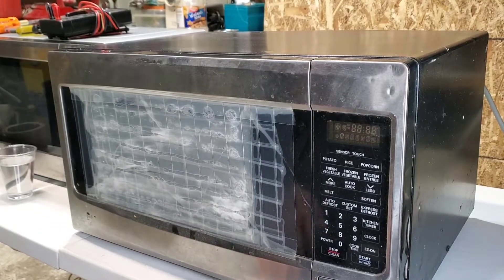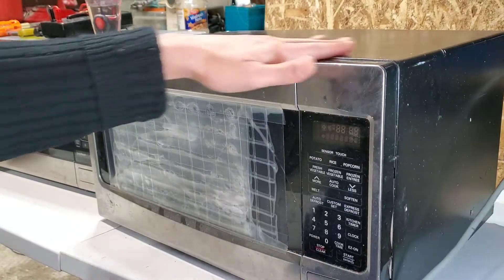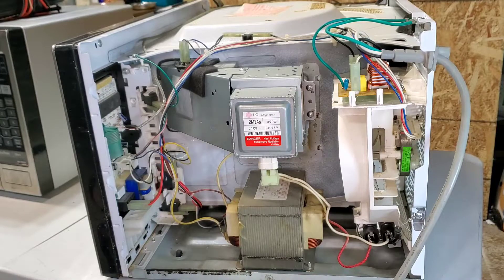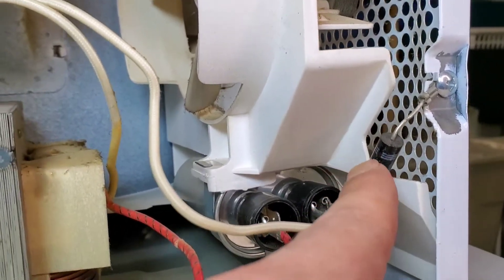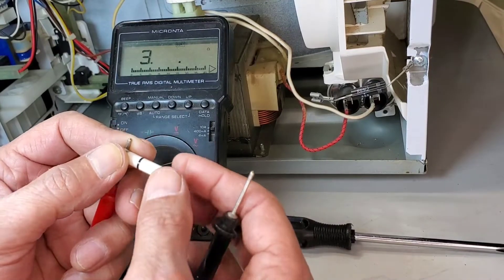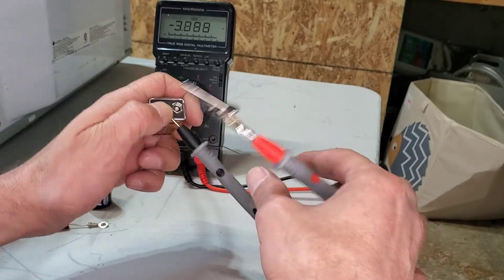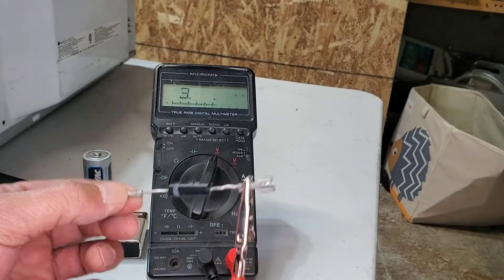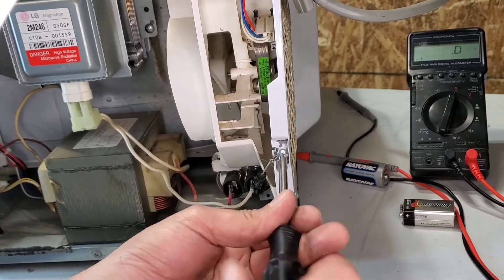How To Fix Microwave Doesn't Heat, Microwave Works But No Heat, Easy Fix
please watch this video 1:40 how to discharge high voltage capacitor correctly
unfortunately that important part it was deleted it accidentally during additing.

this Microwave has no heat it doesn't heat water or food at all
the Microwave brand is LG Old Transformer style Microwave

the cause is the high voltage diode was burned that's why Microwave had no heat

Best regards ✨️

Microwave not heating

1-Diode

The diode converts the A/C power output of the transformer to D/C, doubling the voltage to nearly 5,000 volts. This high voltage powers the magnetron to heat the food. If the diode burns out, the magnetron won’t receive enough voltage to operate, preventing the microwave from heating. When the diode fails, it is often visibly burned out. Inspect the diode and if the diode is burned out, replace it. If inspecting the diode proves inconclusive, test it with a multimeter that uses a 9-volt battery or put a 9-volt battery in series with the diode. When the leads are reversed, the diode should only have continuity in one direction.

2-Door Switch

Most microwaves have three or four door switches. When the microwave door closes, the door switches actuate in sequence to ensure that the door is closed properly. If any of the door switches fails, the microwave will not start or heat. To determine if any of the door switches are defective, use a multimeter to test each of the switches for continuity. If any of the door switches does not have continuity,

3-Magnetron

The magnetron uses high voltage, high current DC power to generate the microwave frequency that cooks the food. If the magnetron burns out, the microwave won’t heat. The magnetron is not repairable—if the magnetron is burned out, you must replace it.

4-High Voltage Capacitor

The high voltage capacitor works with the high voltage diode to convert the output of the transformer to DC voltage and to double the output voltage. If the capacitor is burned out, the entire high voltage circuit will stop working properly, and the microwave won’t heat.

5-High Voltage Transformer

Microwave ovens produce a very high voltage in order to power the magnetron antenna, which emits the energy that cooks the food. When a high voltage transformer fails, it will usually arc and have a burning smell. (Warning: The microwave oven can store a lethal amount of electricity in its high voltage capacitor,

6-Thermal Fuse

The thermal fuse cuts off power to the microwave if the microwave overheats. To determine if the thermal fuse has blown, use a multimeter to test it for continuity. If the fuse doesn’t have continuity, replace it

7-Thermoprotector

The thermoprotector cuts off power to the microwave if it overheats. If the thermoprotector trips, the microwave won’t start or heat. To determine if the thermoprotector at fault, use a multimeter to test it for continuity. If the thermoprotector does not have continuity, replace it.

8-Main Control Board

The main control board might be defective. However, this is rarely the case. Control boards are often misdiagnosed—before replacing the control board, check all of the more commonly defective parts. If you have determined that all of the other components are working properly,

Best regards